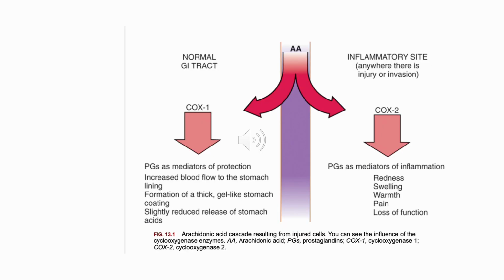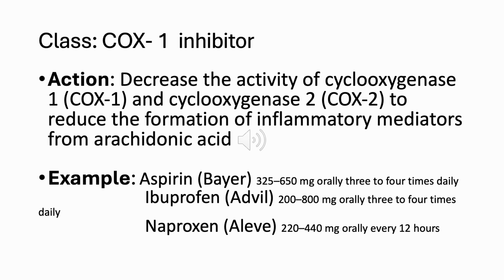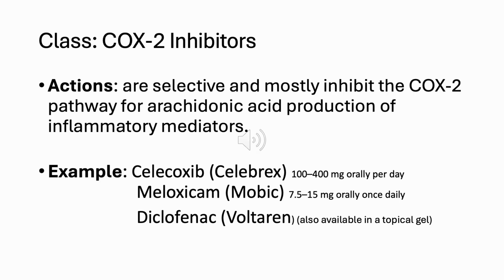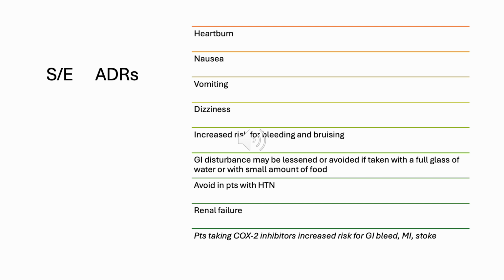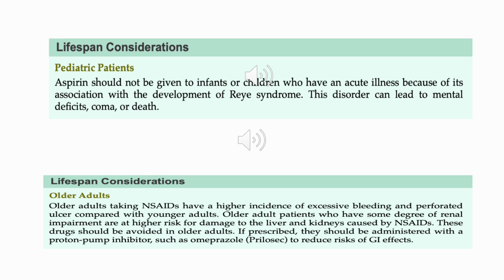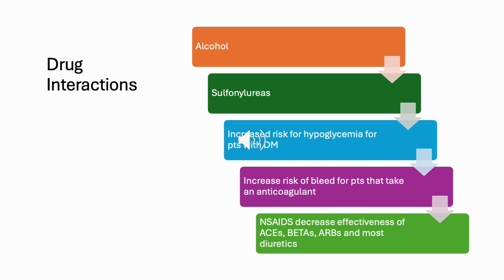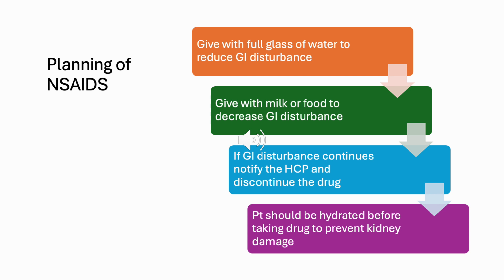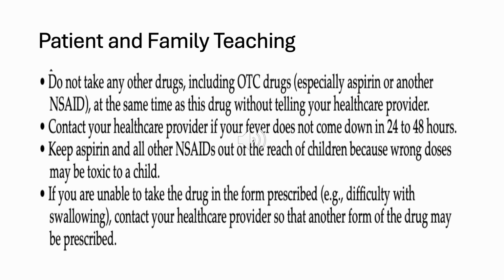PH3 Unit 4 Part 1